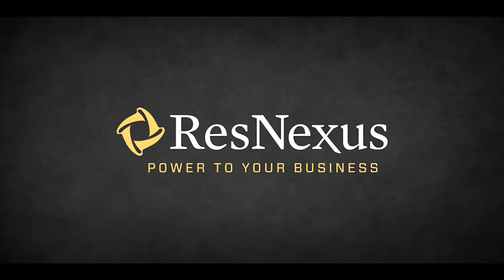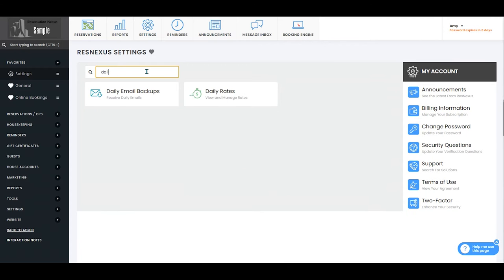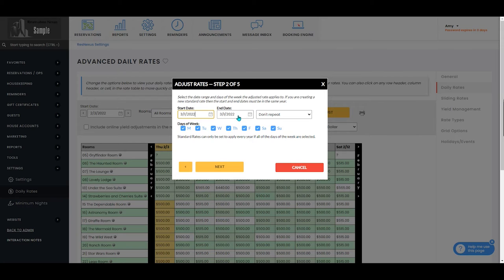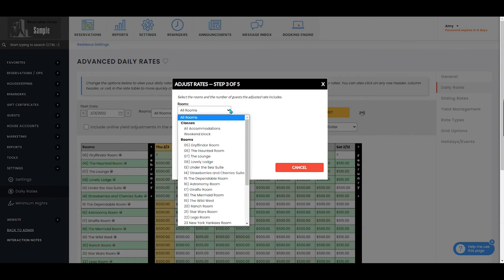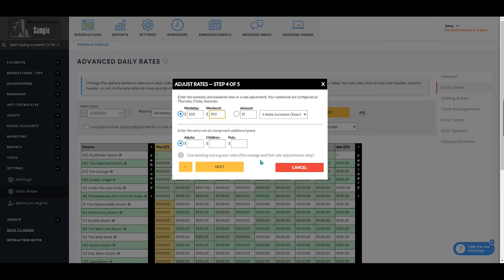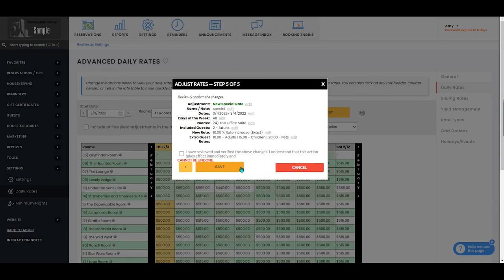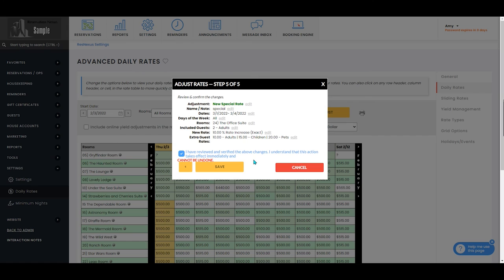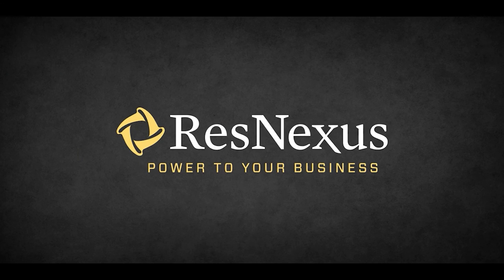How to Set a Special Rate in Advanced Daily Rates